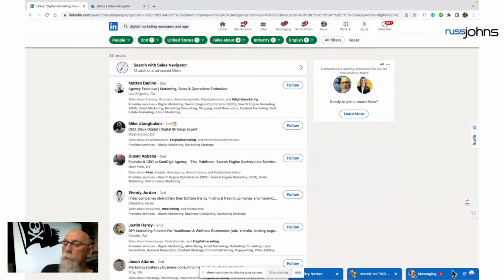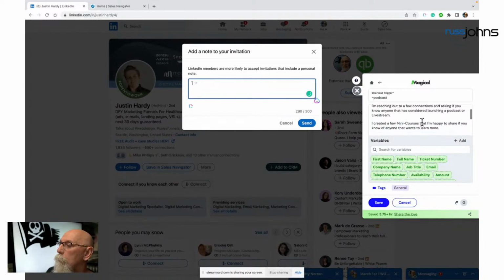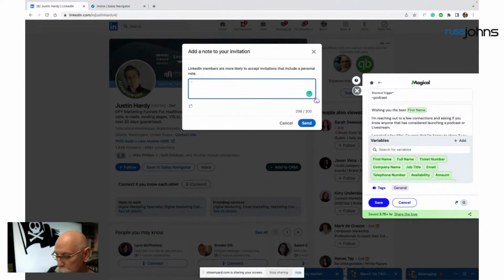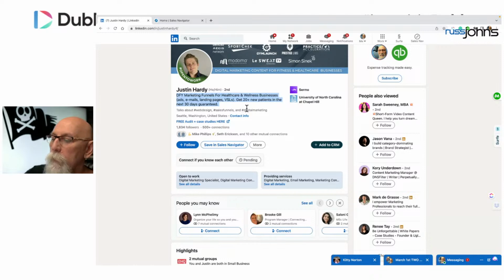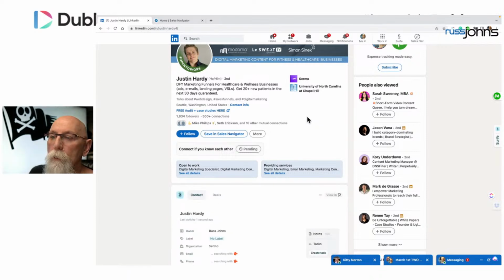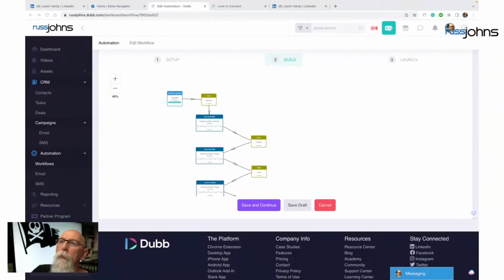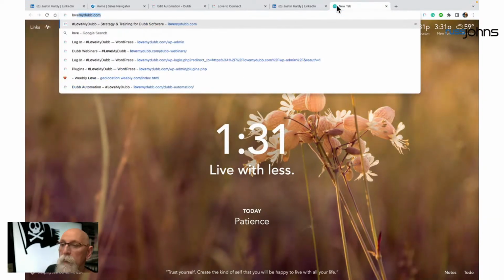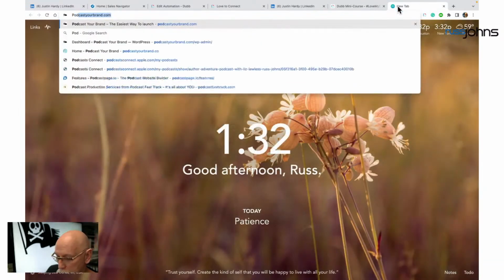Adventures of Automation - LoveMyDubb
Are you ready for a wild ride? Automation technology is sweeping the world of marketing and sales, offering the opportunity to take your campaigns to the next level. Discover how automation can revolutionize your strategy, unlocking new efficiencies and driving collaboration between teams. Through this exciting series of blog posts, we'll explore different aspects of automation — from setting up automated workflows that make the process and data management easier than ever before to understanding how AI-driven insights can improve decision-making in real-time. So strap in tight, it's time for the adventures of automation!